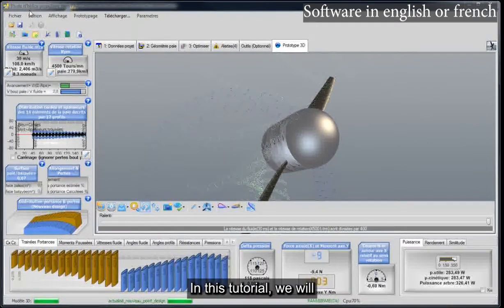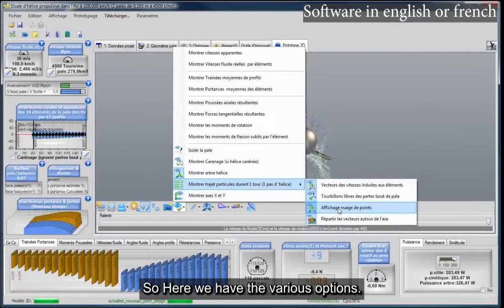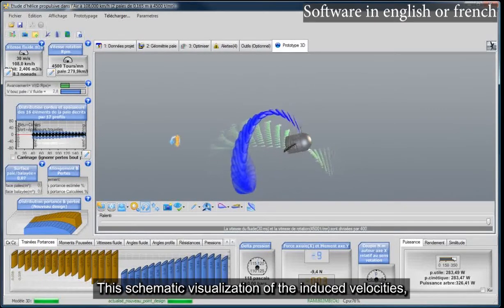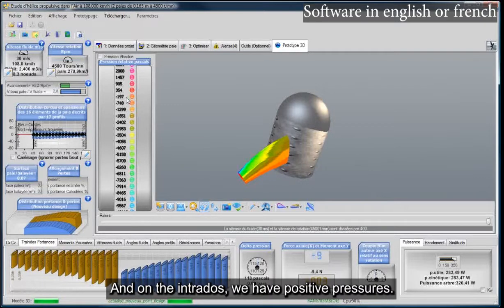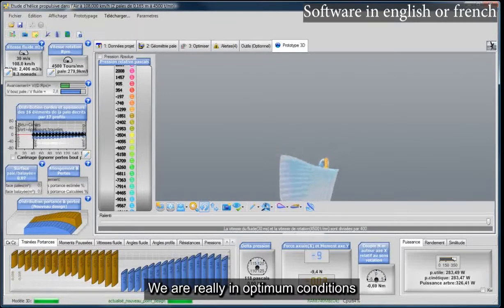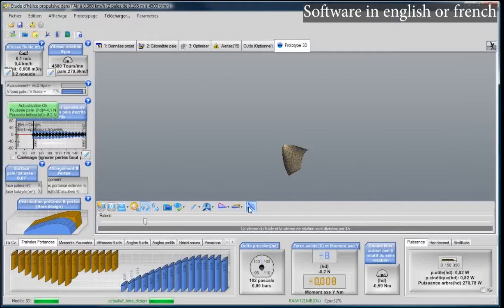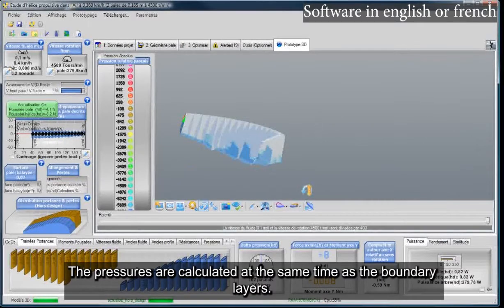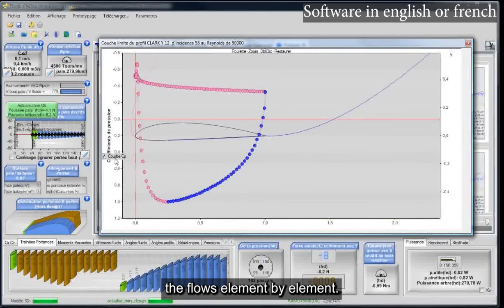propeller wing foil turbine boundary layer modeling with Heliciel software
How to modeling boundary layer of a propeller wing foil turbine with Heliciel software.